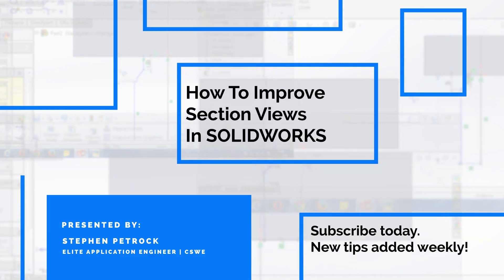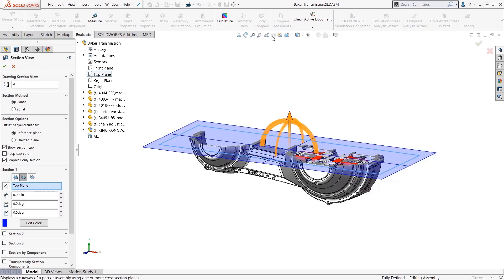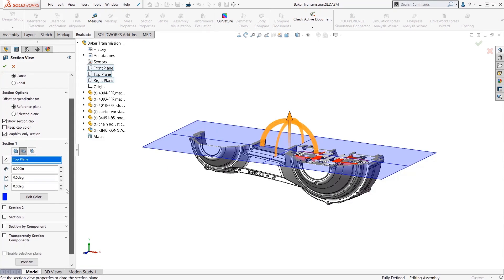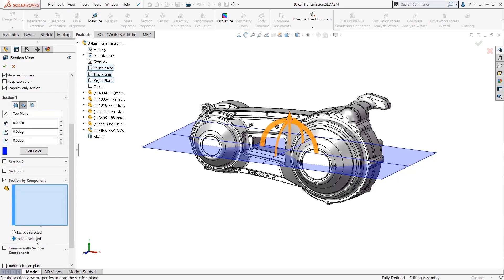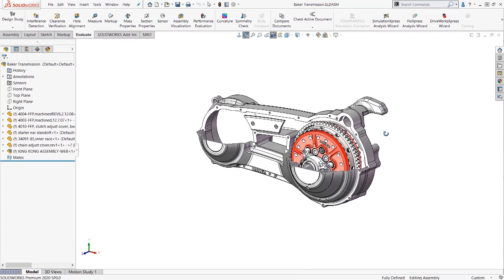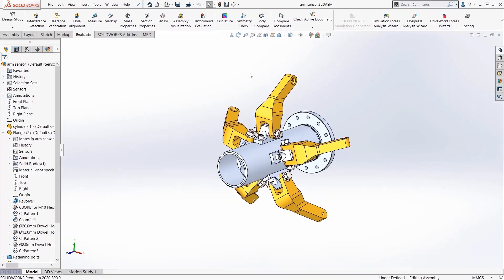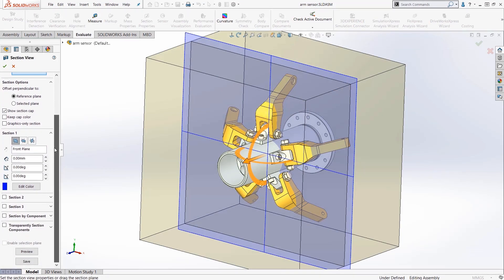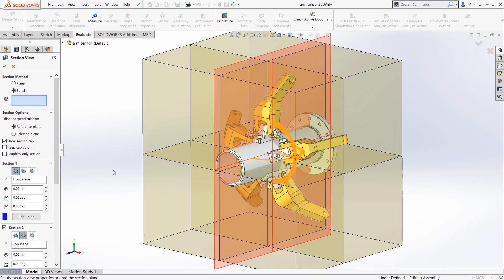SOLIDWORKS Tech Tip: Improve Section Views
Join us as TriMech Application Engineer, Stephen Petrock, shows you how to use Section View options that were added a few years ago. After watching this you'll be able to work faster and more efficiently.